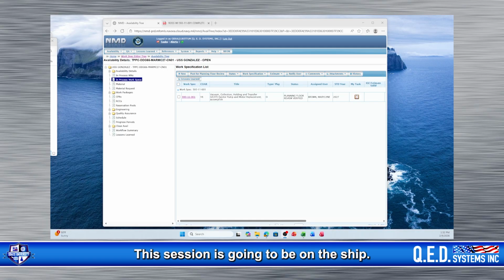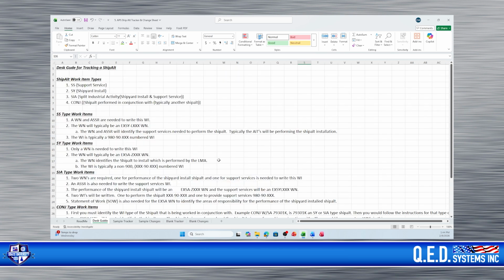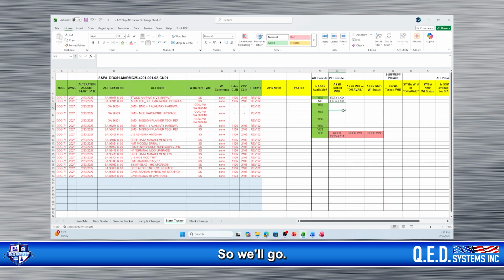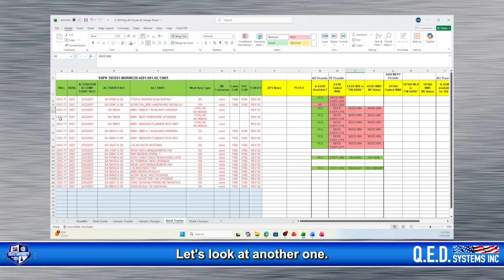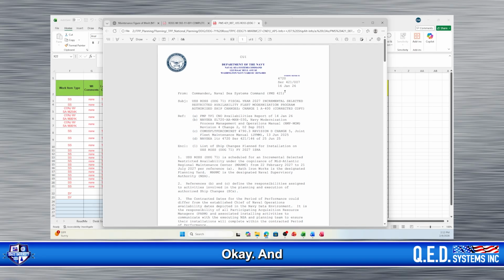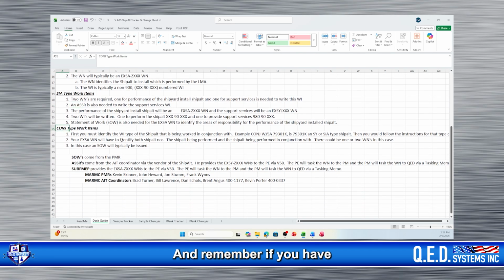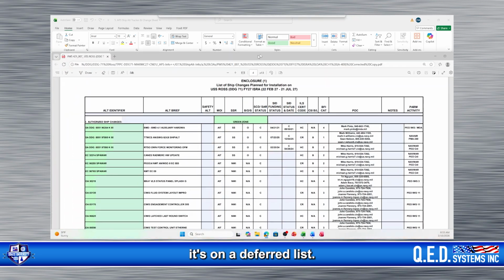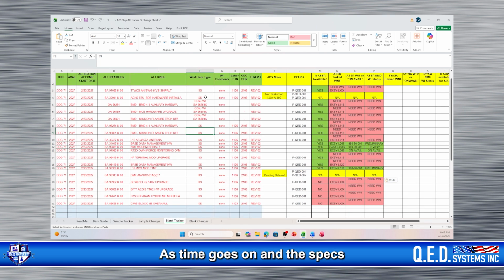SDAES-3.4.2.5 - APS Forms - Ship Alt Tracker Change Sheet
J26-056-VIDEO-SDAES-3.4.2.1-APSForms-ShipAltTrackerChangeSheet
video produced by Jeff “JP” Miller
Sr. Instructional Systems Designer
QED Systems Inc